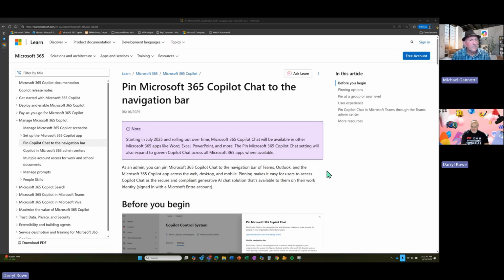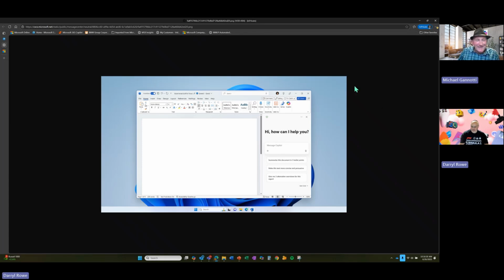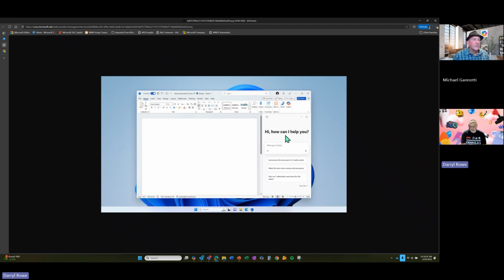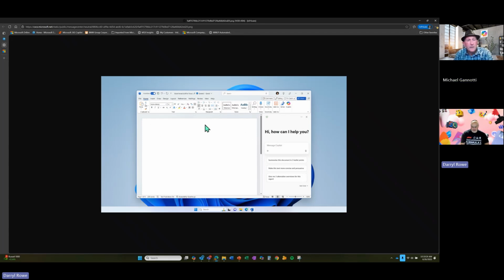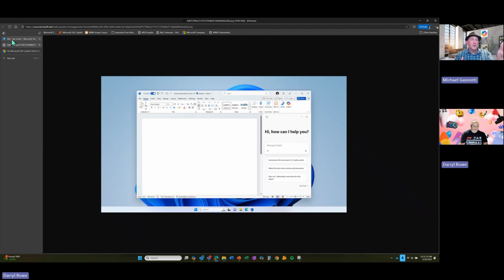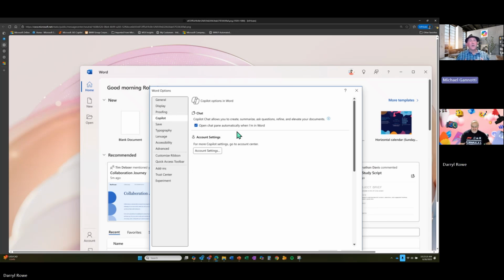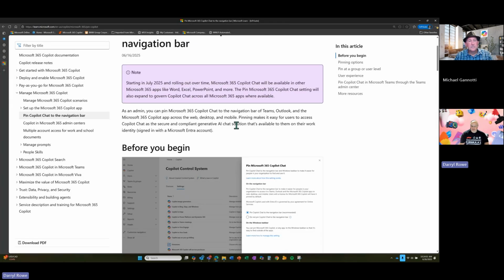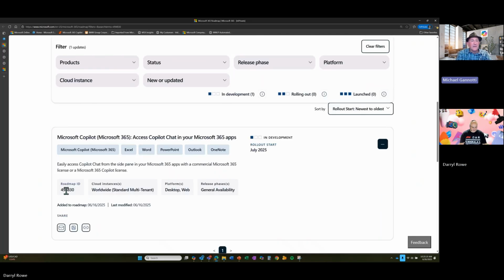Upcoming in Microsoft 365 Copilot Chat – Apps Pinning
Recently the Pin Microsoft 365 Copilot Chat to the navigation bar | Microsoft Learn page received an update that coincided with a new entry in the for Copilot in the Microsoft 365 Message Center for admins. It reads:
“Starting in July 2025 and rolling out over time, Microsoft 365 Copilot Chat will be available in other Microsoft 365 apps like Word, Excel, PowerPoint, and more. The Pin Microsoft 365 Copilot Chat setting will also expand to govern Copilot Chat across all Microsoft 365 apps where available.”
In this Microsoft 365 Copilot Learning segment hosts Darryl Rowe and Michael Gannotti cover the note and Message Center update to discuss what it entails and to make some recommendations for organizational change management.